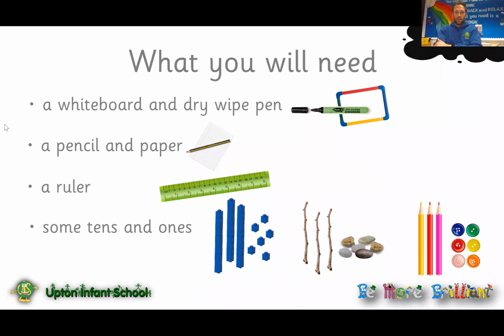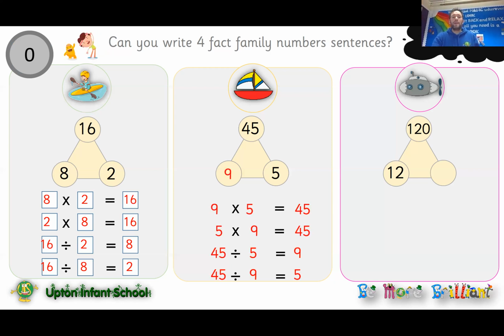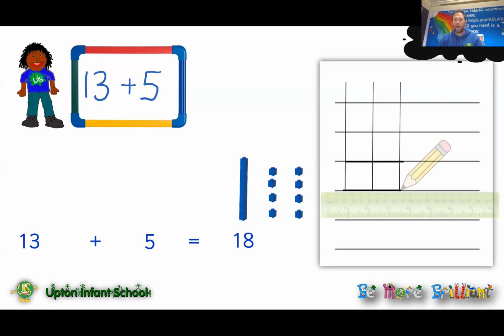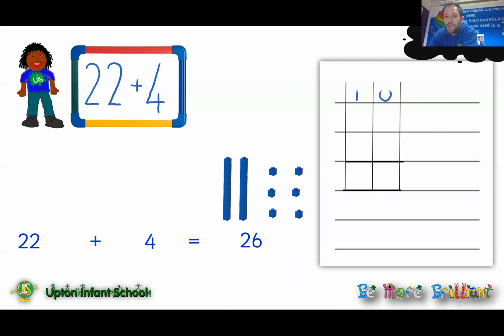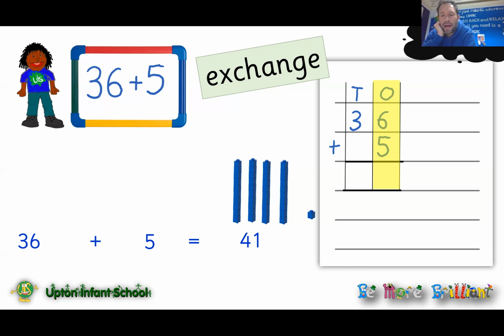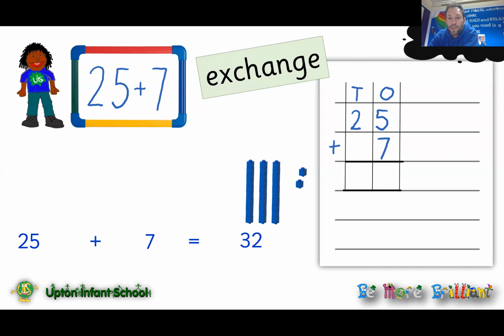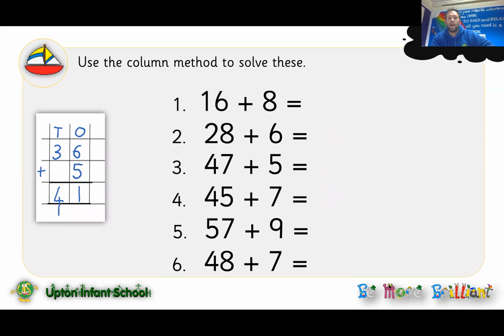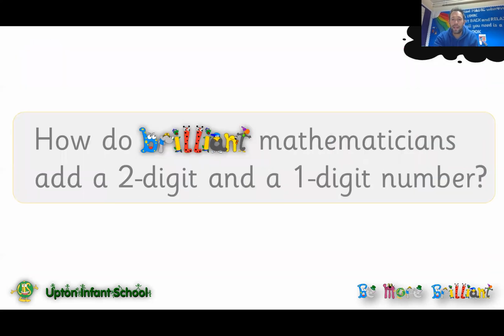Maths - Year Two - Tuesday 23rd February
In today's lesson we will use the column method to add 2-digit and 1-digit numbers